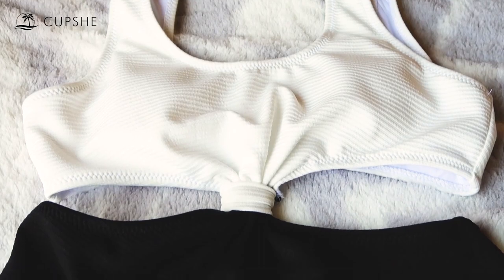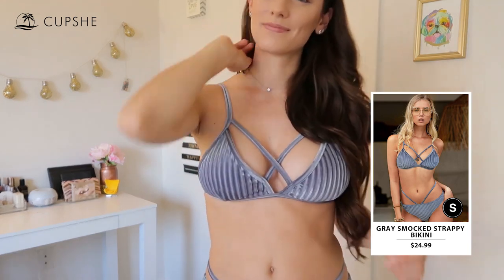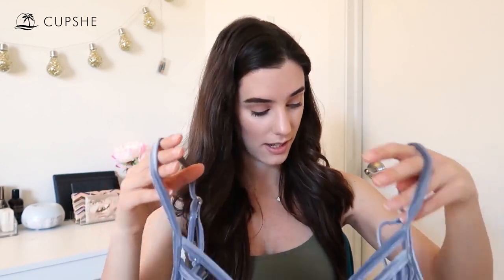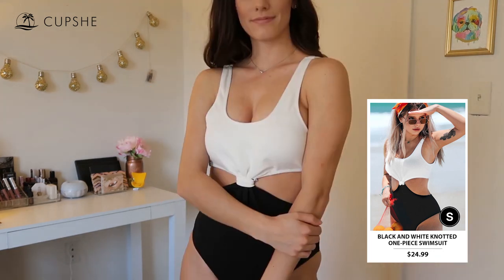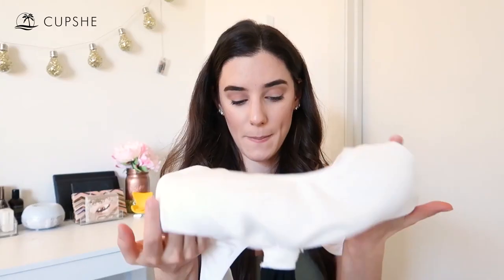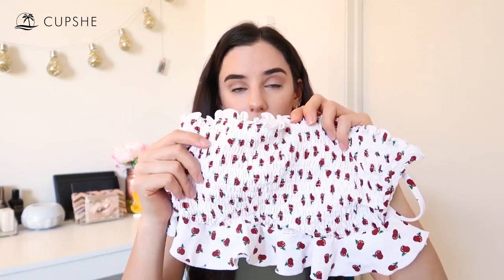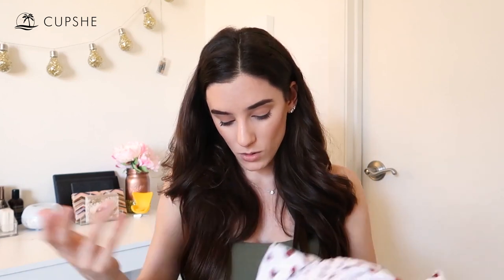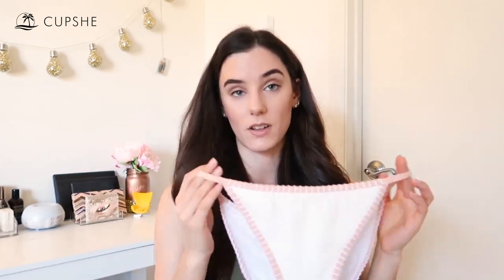Cupshe bikini try on haul | SPRING BREAK SWIMWEAR | ft. KelseyG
Thanks for the original video from @KelseyG❤️

🎁Shop Cupshe Items mentioned in this video